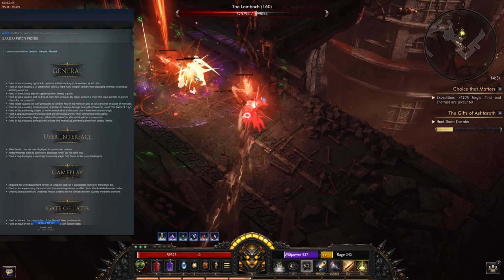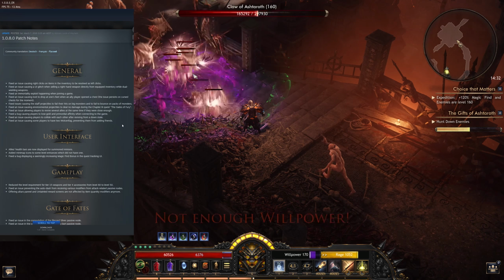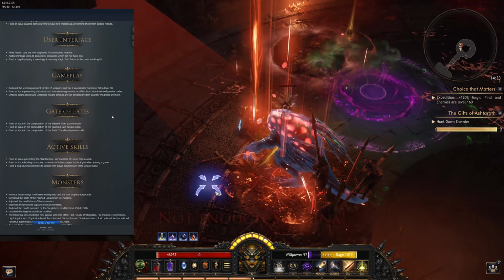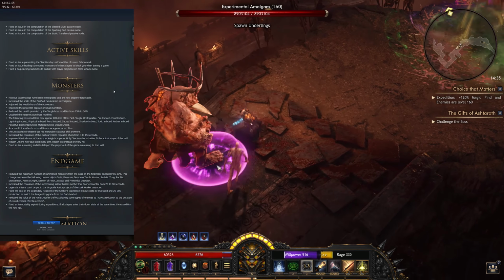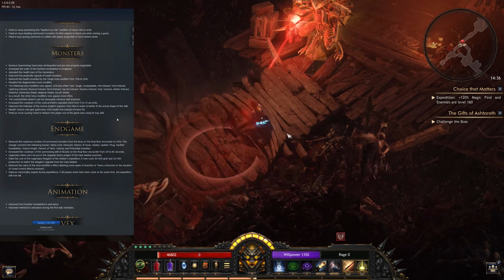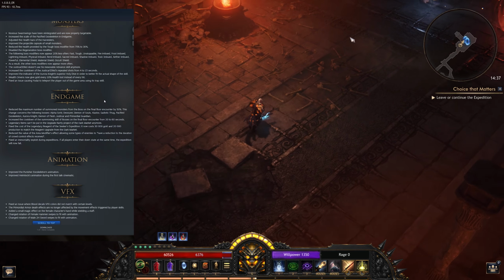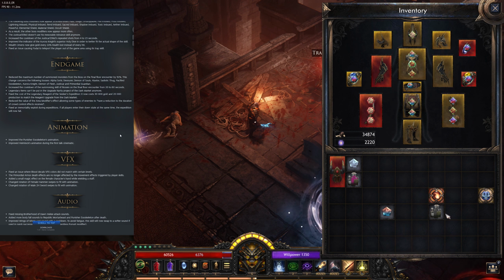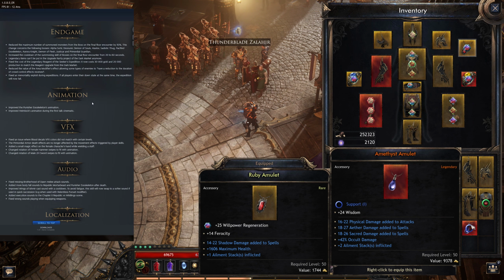Wolcen - NEW Patch 1.0.8.0 | Did They FIX Wolcen?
Going through the patch notes for Wolcen: Lords of Mayhem 1.0.8.0, checking what it means for our future builds, and any potential buffs or nerfs we may experience which affect both the early and endgame.